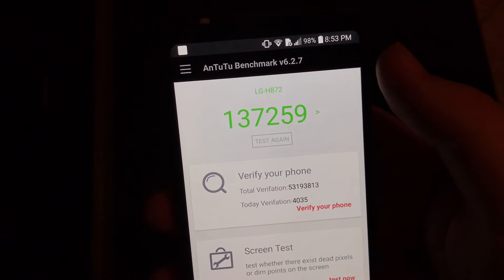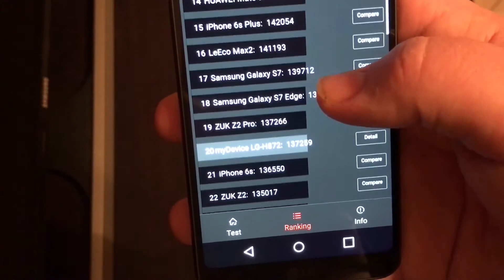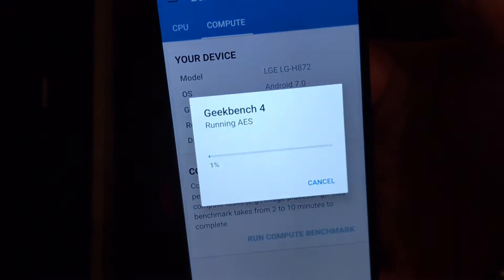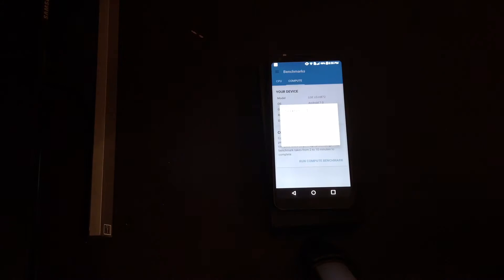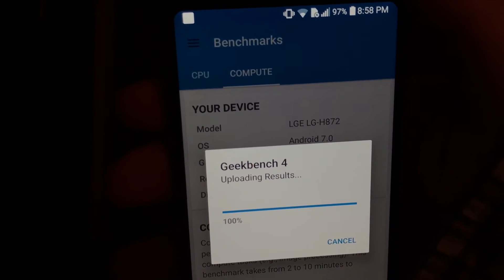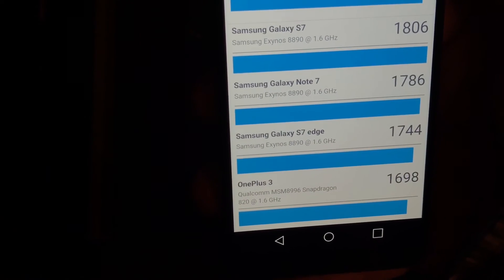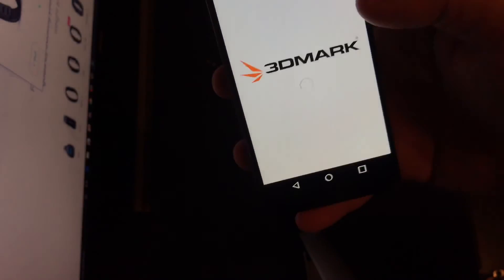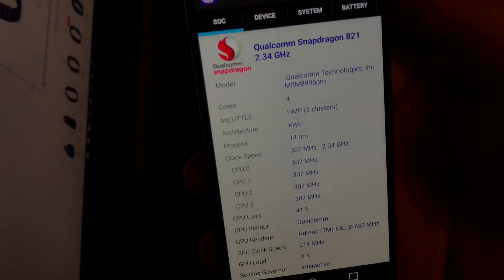T-Mobile LG G6 - Speed Test Benchmarks (AnTuTu, Geekbench, CPU-Z, 3DMark)